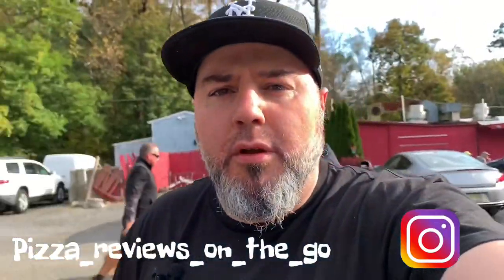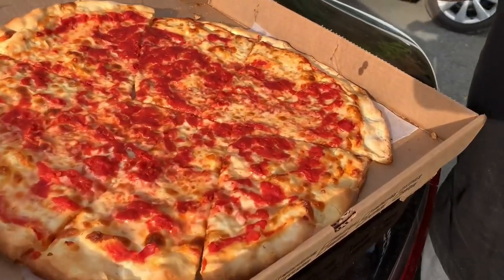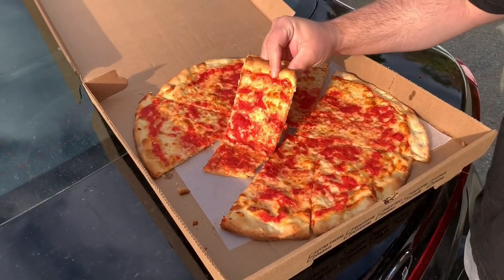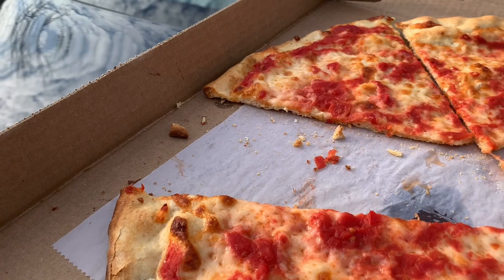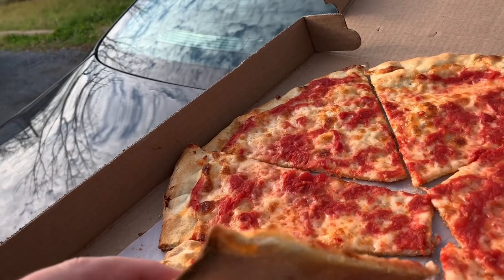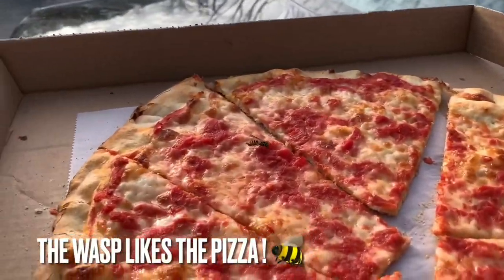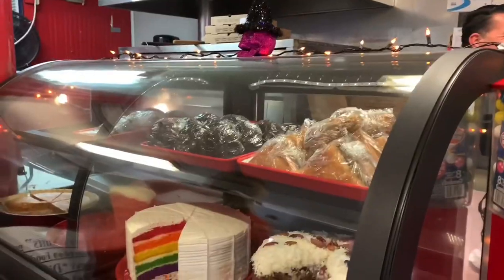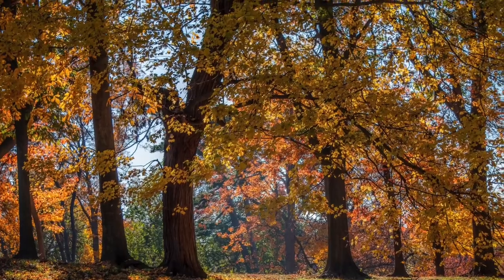Pizza review: It’s Nutts “Tomato Pie” (Titusville, NJ)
What makes a New Jersey "Tomato Pie," so special? Well, it has it's own style and character, and the Tomato Pie is sometimes referred to as the New Jersey style pizza or the Trenton style pizza. In this video I not only review the Tomato Pie from It's Nutts but I compare it to the greatest Trenton style Tomato Pie, the DeLorenzo's Tomato Pie!